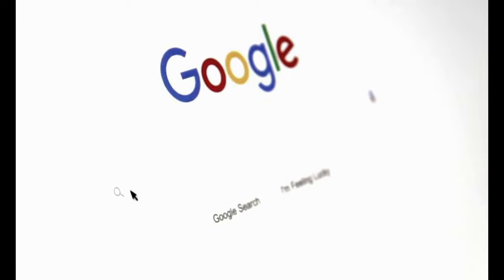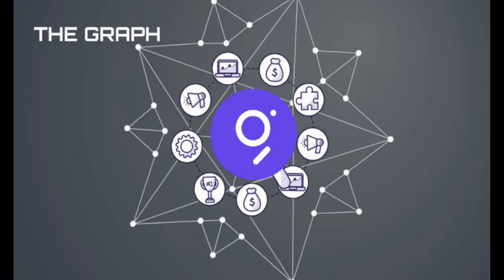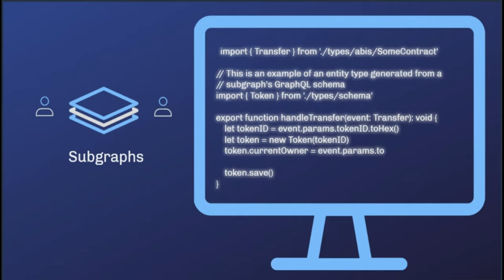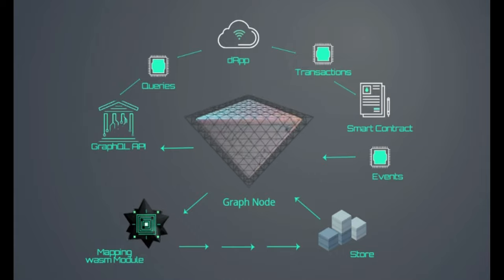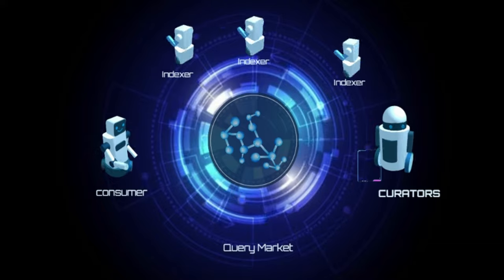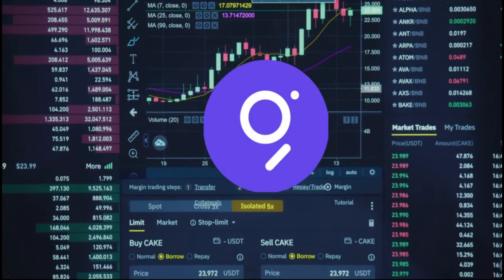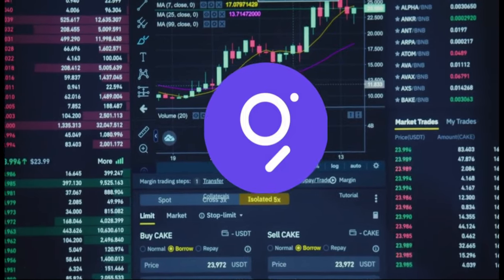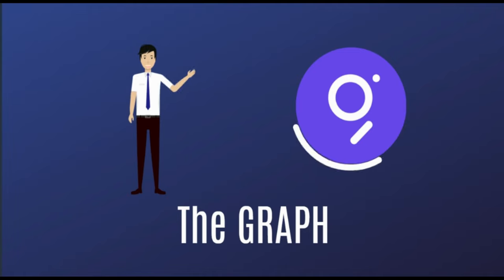What is GRAPH (GRT)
Where do you search for the information or questions in your mind?
Google right? It organizes the world's information and makes it universally accessible and useful.

   How can we order search results, to provide the most relevant and dependable sources of data possible in the blockchain ecosystem?
  Even for simple questions, it would take even for days for a decentralized application (dApp) running in a browser, to get an answer as Indexing blockchain data is hard.
    Just as Google indexes the web, The Graph indexes blockchain data from networks like Ethereum and File coin. This data is grouped into open APIs called subgraphs that anyone can query.

  The Graph focuses on indexing blockchain data with a hosted service that indexes blockchain data. These indexes, which are called “subgraphs”, can then be queried with a standard GraphQL Application Programing Interface. In the future, the hosted service will evolve into a fully decentralized protocol with the same capabilities. Both are backed by the open source implementation of Graph Node.

  Yaniv Tal, co-founder and CEO of The Graph worked with his team to develop an indexing protocol to make blockchain data easier to access.

8c-How does The Graph work?

The Graph’s first step for gathering data happens through the Graph Nodes, who endlessly scan network blocks and smart contracts for information.

    When an application enters data to the blockchain through smart contracts, the Graph Node adds the data from these new blocks to its appropriate Subgraphs.